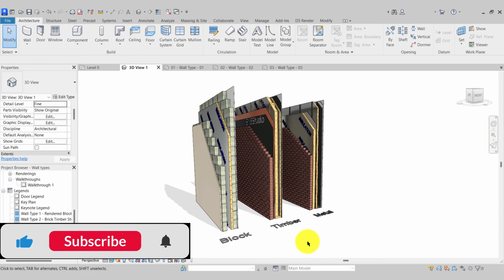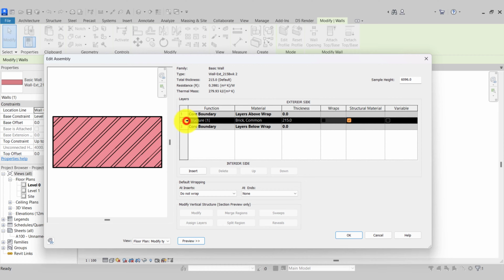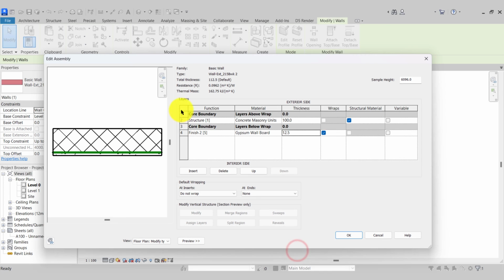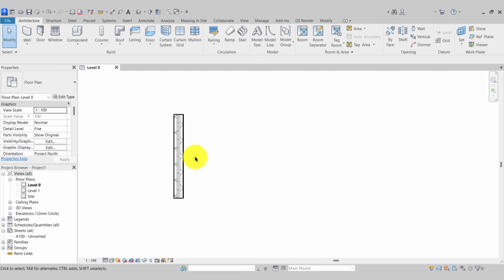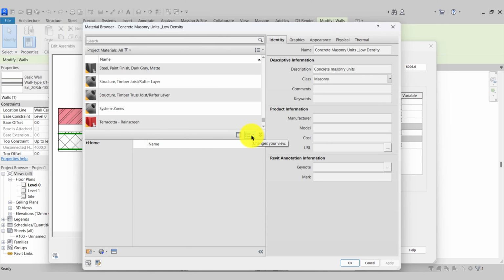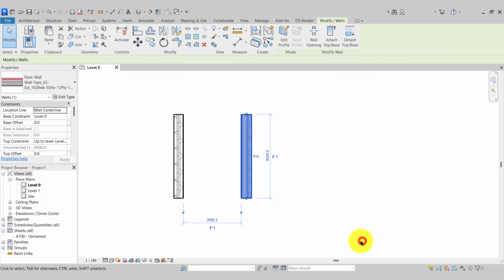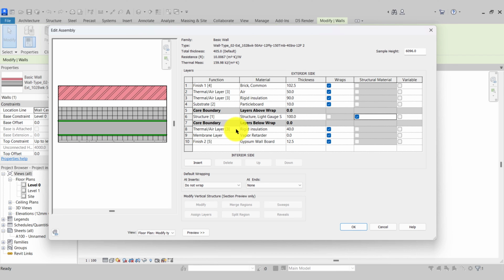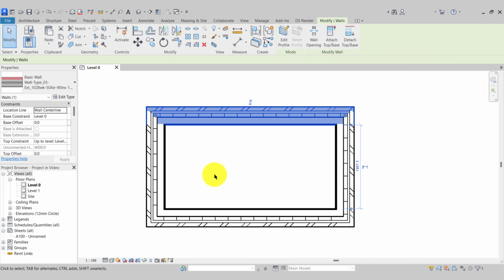Creating and Modifying Wall Types in Revit - A Step-by-Step Guide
In this comprehensive tutorial, learn how to create and customize wall types in Autodesk Revit. Follow our step-by-step guide to gain the skills you need for precise architectural modeling. Whether you're new to Revit or looking to enhance your expertise, this video has you covered. Master wall type creation and modification to streamline your design process.

00:00 Introduction
02:06 Wall Type - 01
08:16 Wall Type - 02
14:22 Wall Type - 03